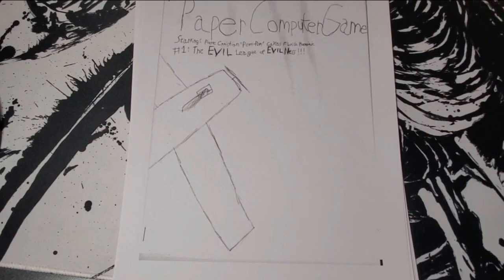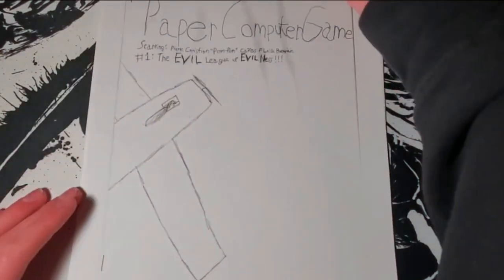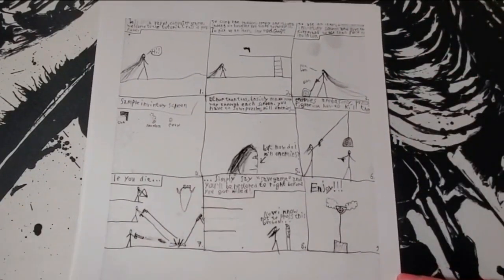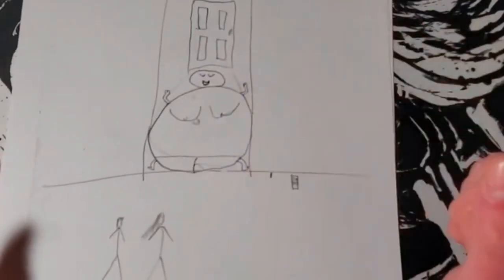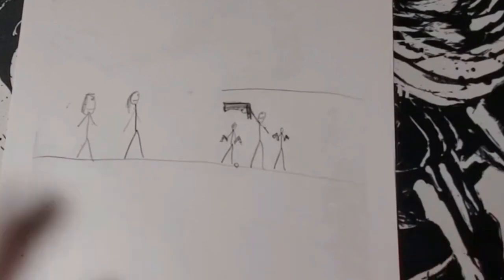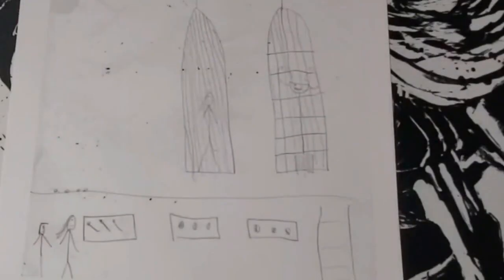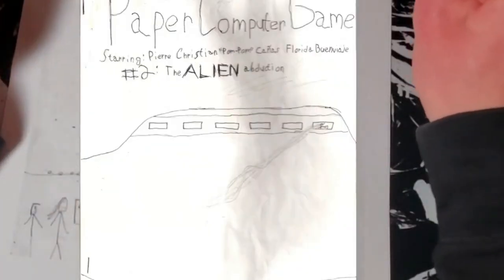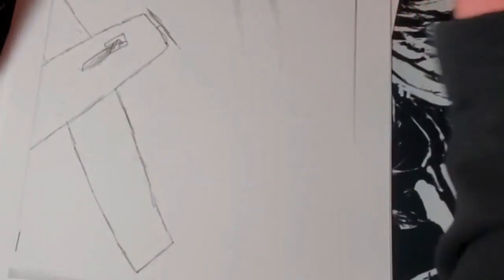Overview of The Evil League of Evilness by Xaq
This game was created by @PaperComputerGames and it is currently on the PCG shop too, check it out